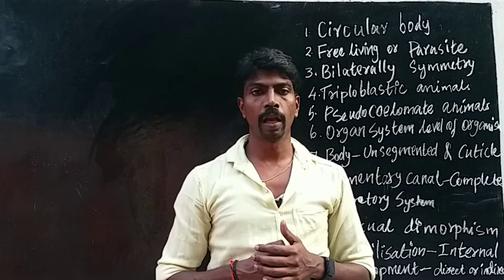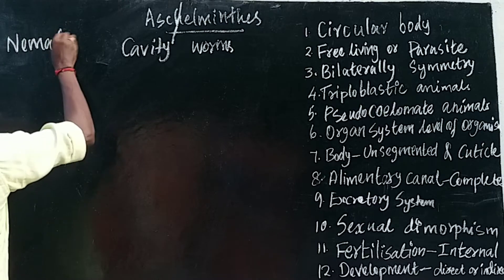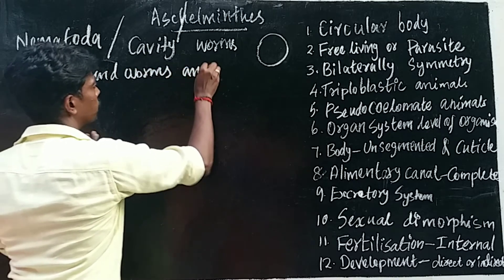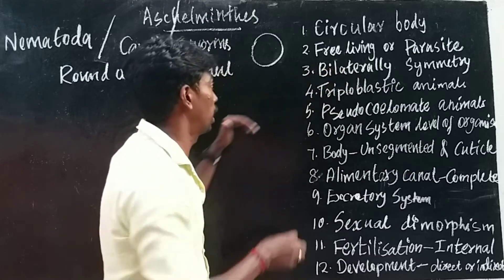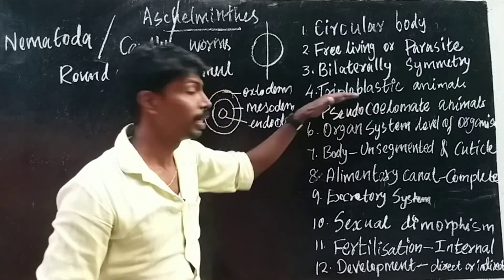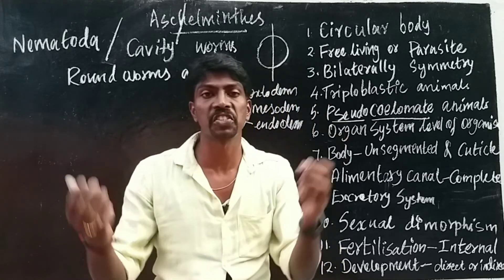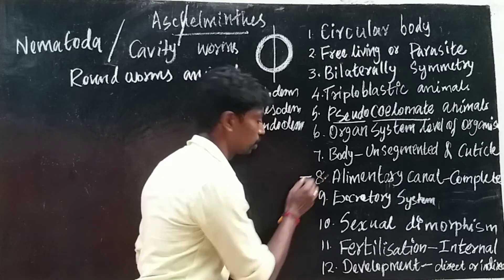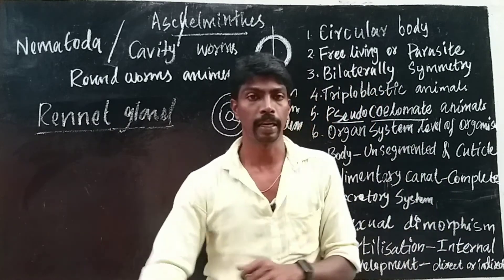Phylum-Aschelminthes /ஆஸ்கெல்மிந்தஸ்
General characteristics features of Phylum-Aschelminthes /ஆஸ்கெல்மிந்தஸ்